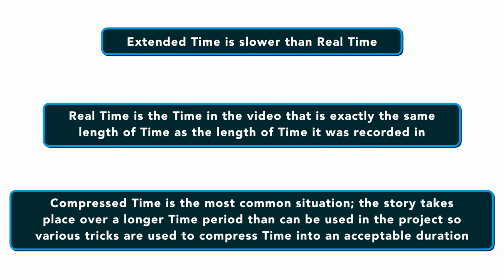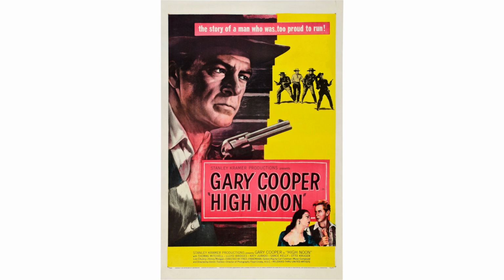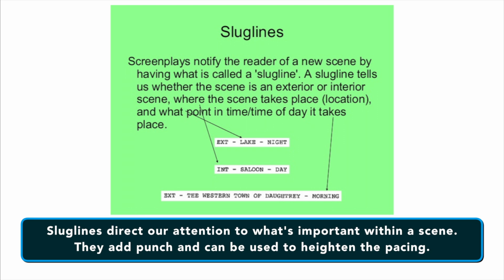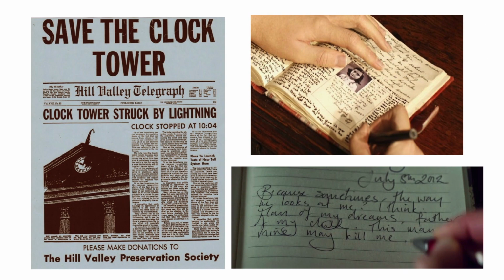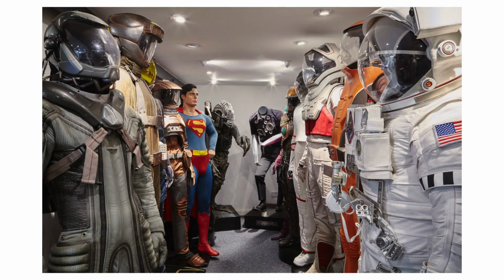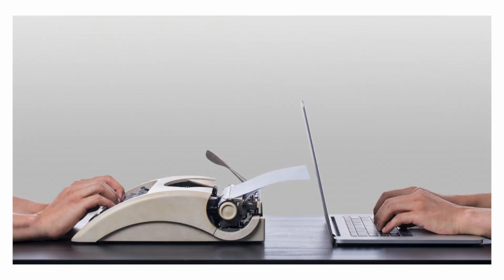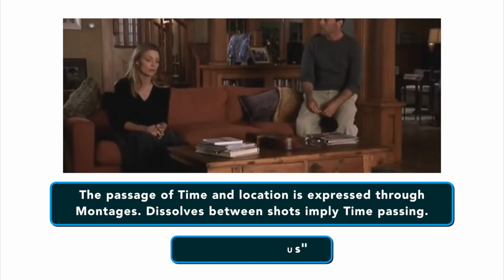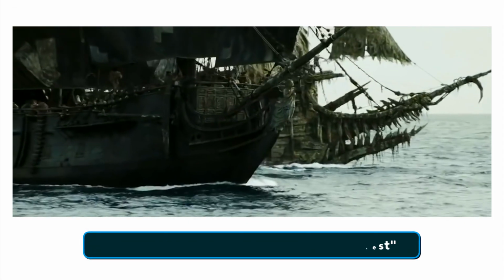Manipulating Time in Video & Film | Real, Extended & Compressed Time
This video explains how time is manipulated in video production and filmmaking. Topics covered include: Real time, compressed time & extended time and how to edit each type of time, what the visual language of film is & more and how to apply the techniques to real world shooting of weddings, music videos & TV commercials.

00:00 Opening
01:47 Types of Time in TV, Video Production, and Filmmaking
04:01 What Do You Keep When Editing and What Should be Cut?
05:15 The Visual Language of Film
05:36 Using Graphics to Explain Time Passage
06:22 Using Symbolism to Show the Passage of Time
06:47 The Aging Process to Show Time Has passed
07:50 Use Establishing Shots to Show the Passage of Time
08:43 Using Time Laps to Show that Time Has passed
09:09 Montages Can Show the Passage of Time
10:00 Use Transitions
10:26 Cut
11:07 Jump Cut
11:50 Fade
12:26 Fade To Black
12:49 Fade To White
13:18 Dissolve
13:37 The Final Edit
14:49 The Use of Time in Non-Fiction Projects
15:11 Weddings
15:47 Television Commercials
16:04 Music Videos
17:07 Learn More